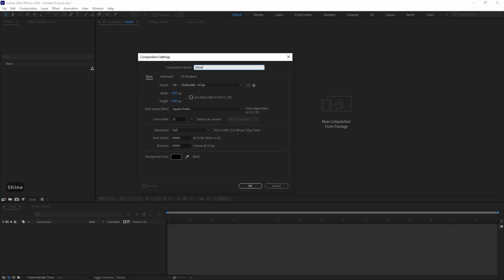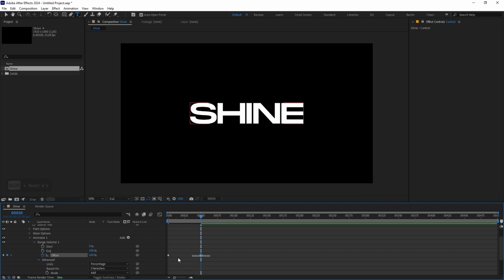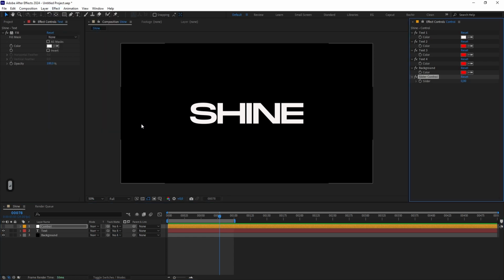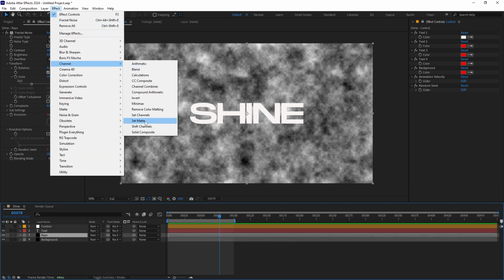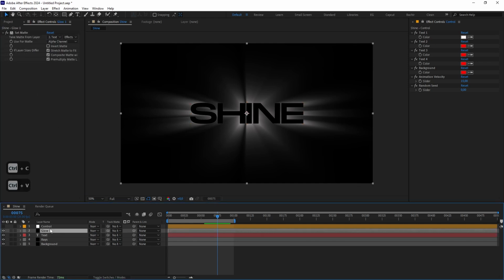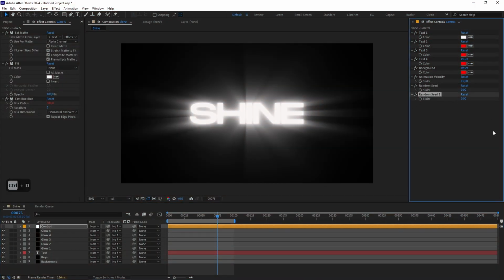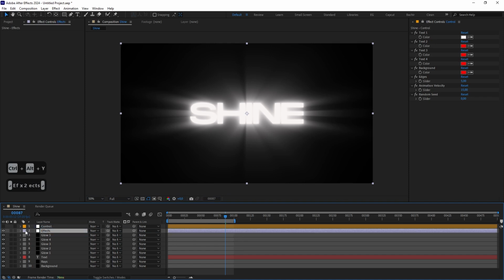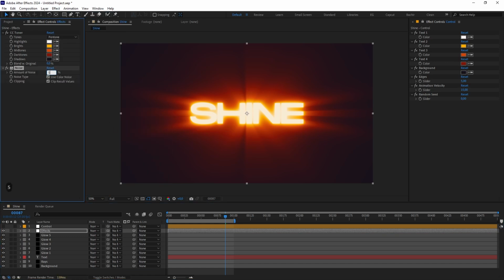Shine text animation in After Effects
Never worry about a deadline again — 9,000+ video templates, presets and tools, no subscription, yours forever

In this tutorial I show how to create a shine text animation in After Effects and build it as a reusable preset. The setup uses simple controls, so you can quickly adjust the look and create variations without rebuilding the effect. Everything is designed to stay flexible and practical for real projects.

What is covered in the video:
• Creating a shine text animation with animated light rays
• Using Fractal Noise and blur layers to build glow and streaks
• Control-based setup for animation speed and random variation
• Color grading

✅ 470+ ★★★★★ reviews

0:00 Intro
0:12 Basic setup
0:38 Text animation
1:16 Rays
3:30 Glow
4:27 Edge distortion
5:15 Colors
6:11 Final thoughts
6:24 Freebie